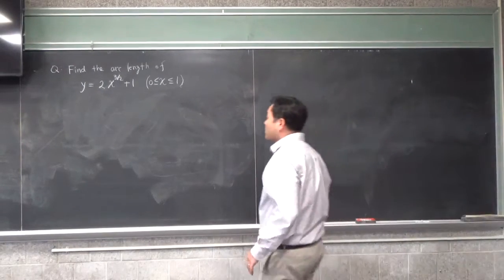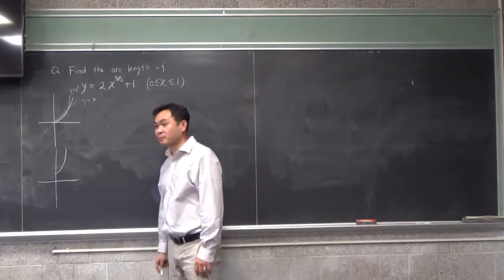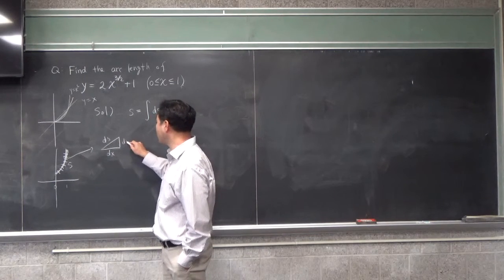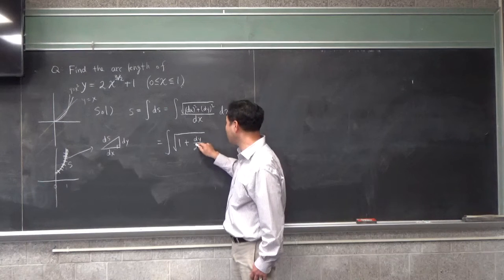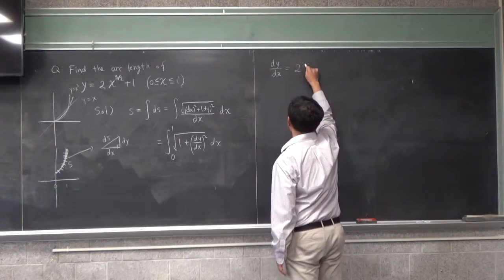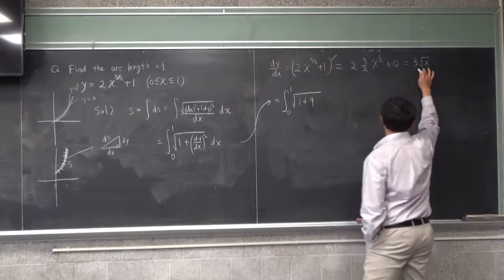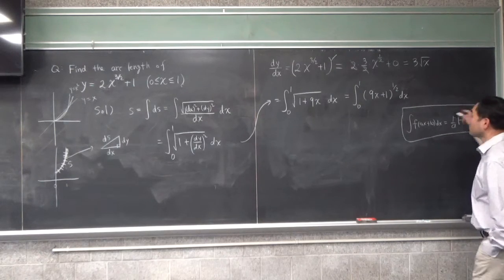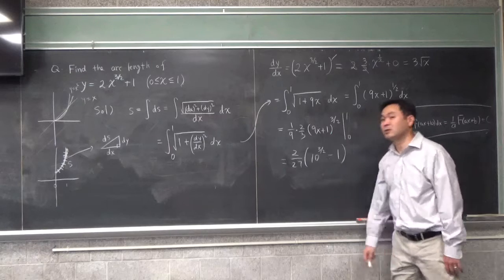Finding the arc length of a curve example